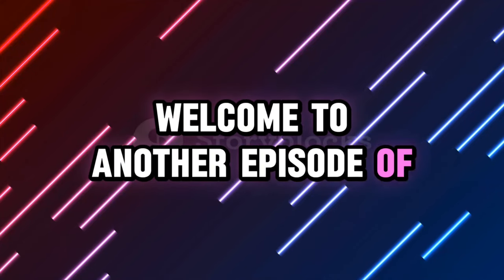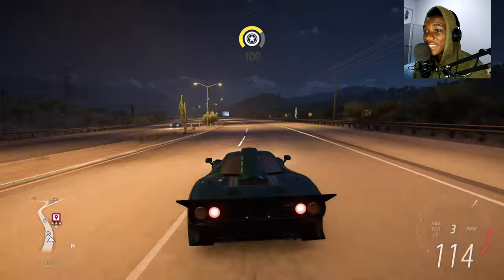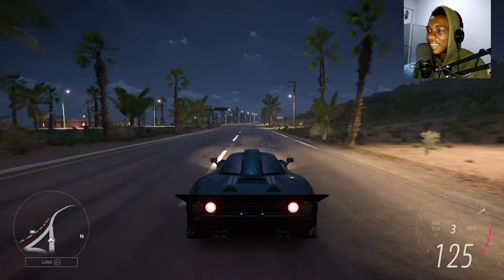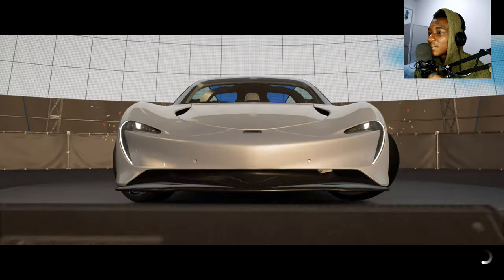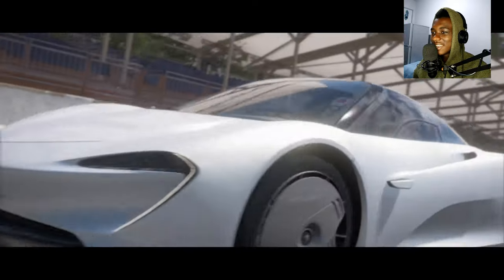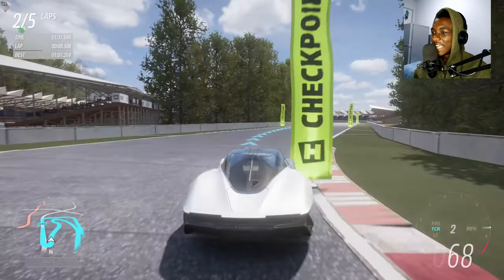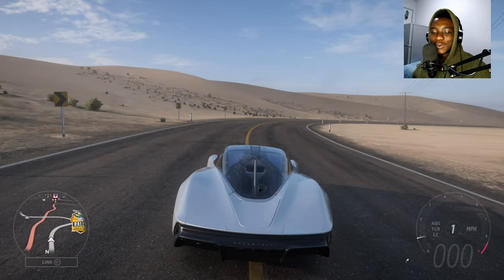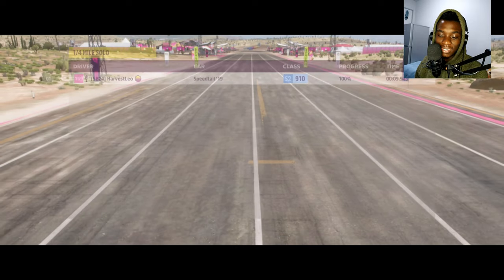Forza Horizon 5: Mclaren Speedtail Vs F1 GT Why are They Similar?